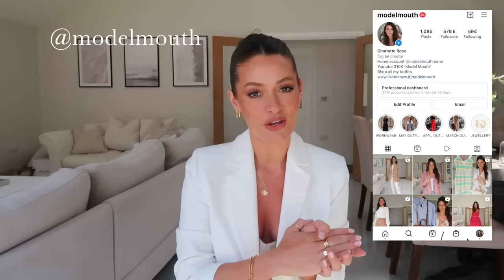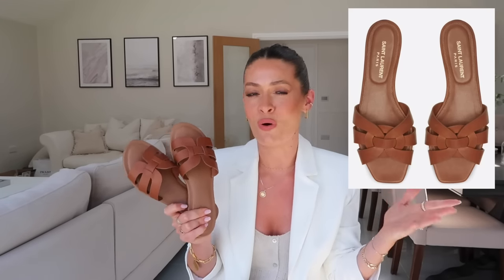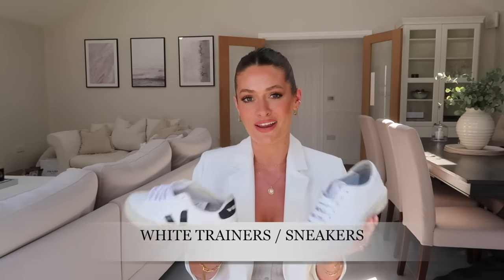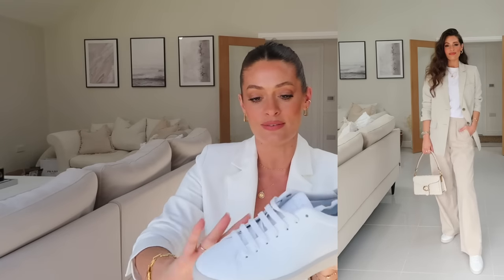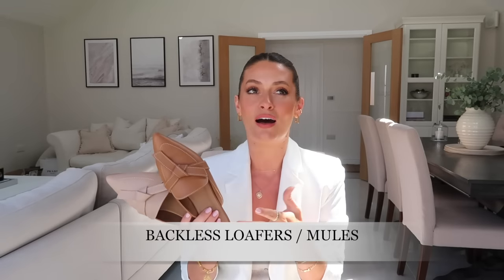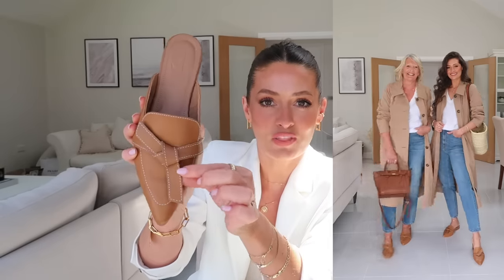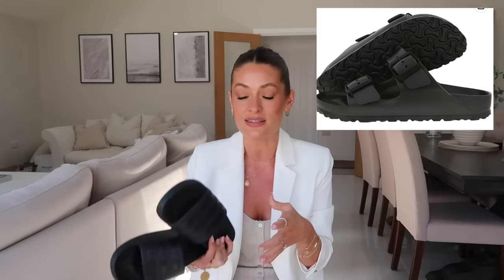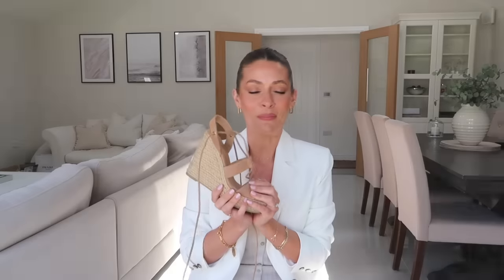TOP 10 SUMMER FOOTWEAR | MUST HAVE SUMMER SHOES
MY OUTFIT
WHITE BLAZER
SIMILAR RIBBED KNITTED DRESS

1 TAN SANDALS
AMAZON FASHION
SAINT LAURENT
DUNE NEW (reduced to £70)
DUNE LAST YEARS
CROSSOVER EVERLANE

2 BLACK SANDALS
& OTHER STORIES
& OTHER STORIES WEDGE
MANGO 35.99
MANGO WEDGE
NET A PORTER WEDGE

3 SNEAKERS
BLACK VEJA
BEIGE VEJA

4 NUDE/BEIGE HEELED SANDAL
AMAZON NUDE PATENT
FARFETCH BLOCK HEEL
FARFETCH STUART WEITZMAN

5 BACKLESS LOAFERS
FIRST PAIR FEATURED
SAME LOAFERS WITH BACK
STRADIVARIUS CREAM

7 BIRKENSTOCKS / CHUNKY SANDALS
TAUPE BIRKENSTOCKS
BLACK BIRKENSTOCKS
FLATTERED BLACK
FLATTERED CREAM
& OTHER STORIES BLACK
& OTHER STORIES BEIGE
LA REDOUTE RAFFIA

8 WEDGES
CASTANER CLOSED
CASTANER OPEN TOE
CASTENER RAFFIA
STRADIVARIUS CLOSED TOE
STRADIVARIUS TAN
MANGO TAN

9 LOW BLOCK HEEL
& OTHER STORIES LAST YEARS
& OTHER STORIES NEW
FREE PEOPLE
& OTHER STORIES BEIGE

10 BARLY THERE FLAT SANDAL
NET A PORTER
AMAZON FASHION